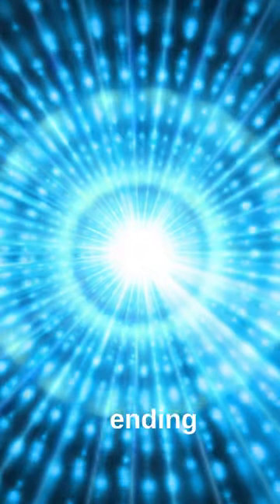Capturing the Invisible: Quantum Cameras and the Power of Light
A quantum camera can take images using light that has never actually illuminated the subject. It could be useful for imaging particularly fragile tissues and materials.⁠
Conventional cameras capture the light that bounces off objects to create images. Consequently, dimly lit objects that are only in contact with a few light particles end up blurry. Xiaosong Ma at Nanjing University in China and his colleagues have now built a device that can utilize light that doesn’t ever touch the object.⁠
Their device is a maze of lenses, mirrors and crystals arranged on a table so that light is produced at one of its ends and detected at the other. They tested it on a small plate embossed with three letters that was placed between two of the mirrors. Instead of using natural light or a camera flash, the researchers hit one of the device’s crystals with a laser beam, which made it emit pairs of light particles. These travelled through the maze but never touched the object.⁠